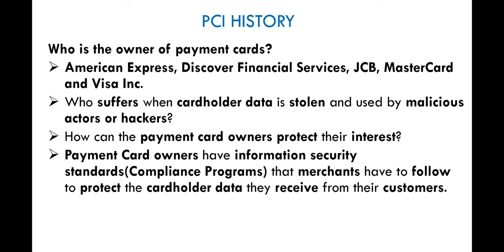What is PCI DSS?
The Payment Card Industry (PCI) is arguably the most lucrative niche within the cybersecurity industry.
Eretmis Academy offers PCI DSS training. If you want to master the PCI DSS niche to become a PCI DSS subject matter expert (SME) serving in the roles like  PCI specialist, manager, lead, analyst, etc., then our PCI DSS training program is the right choice for you.
Our program focuses on the skills and knowledge employers are looking for in a potential PCI DSS SME they might want to employ.
Use the links below to learn more about our PCI Training.
PCI DSS Specialist LIVE and ONLINE Class

If you want to start learning PCI DSS immediately, the online version is the right option.

Instructor's Info: Dr. Emmanuel Adu, QSA, PCIP, CISSP, CISA, Security+, CySA+, Pentest+, CSAP, CNSP, CNVP, AWS CP.
Dr. Adu is a PCI QSA at Eretmis Inc., a cybersecurity consulting firm based in New York.